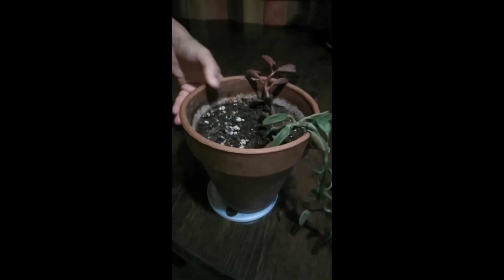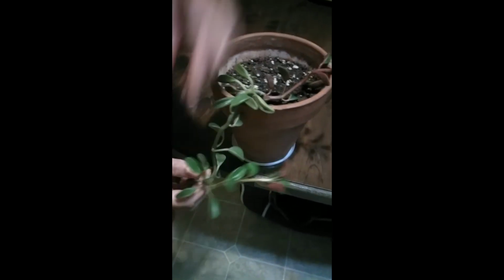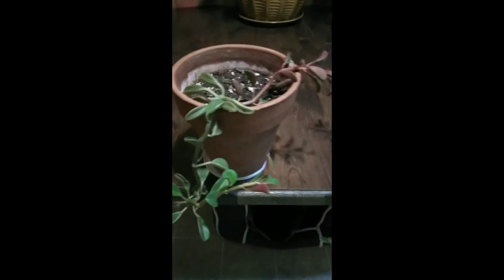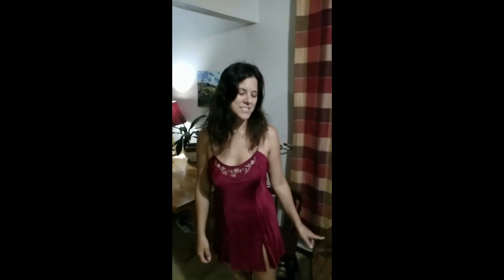Ruby Glow Peperomia (Peperomia Graveolens)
In this video we go over the basics of care and propagation of this species, and share our thoughts on these little, but pleasing, succulents.

These little guys also generally grow less than 10" height and don't require a lot of soil, so great houseplants for the space conscious.

If you are a subscriber, we would like to apologize for our hiatus and assure you we are back after a busy summer to make more plant videos and help share our insights and experiences with houseplants. We appreciate you!

Happy plant-ing!! 😊
B+C 💚